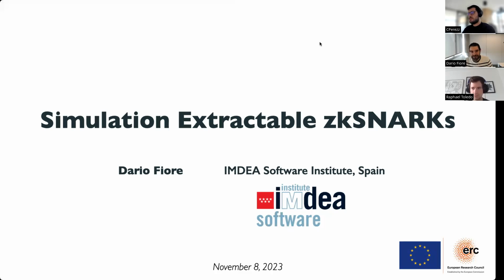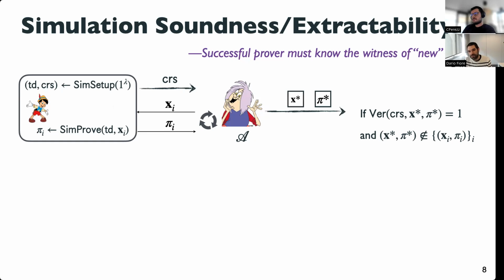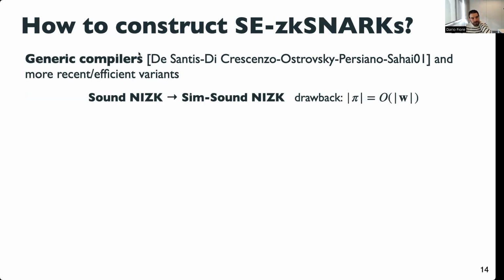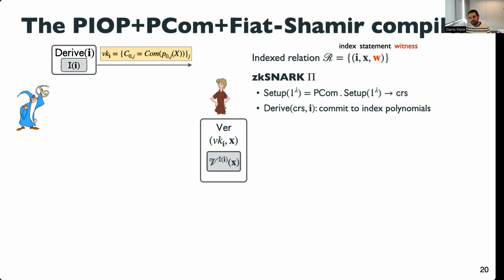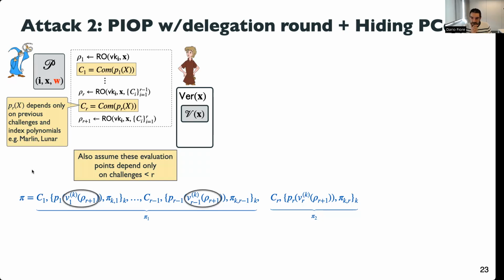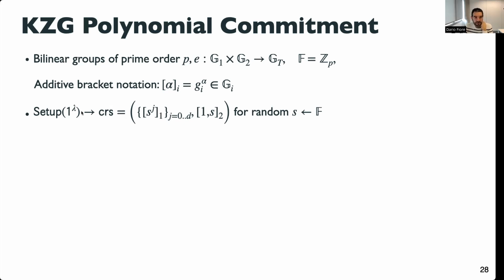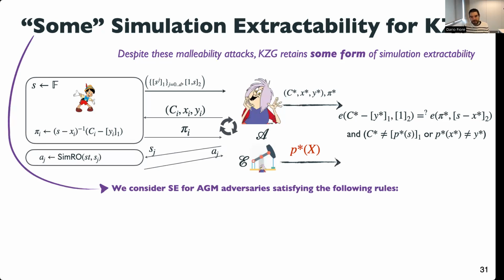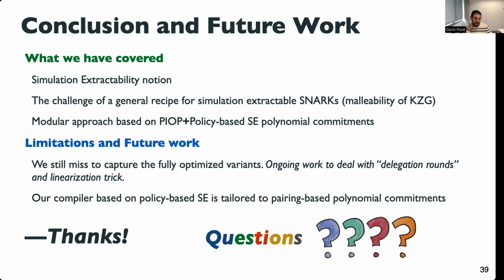"Simulation Extractable zkSNARKs" by Dario Fiore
An introduction to the notion of simulation extractability followed by an overview of the results of Dario's recent paper “From Polynomial IOP and Commitments to Non-malleable zkSNARKs”